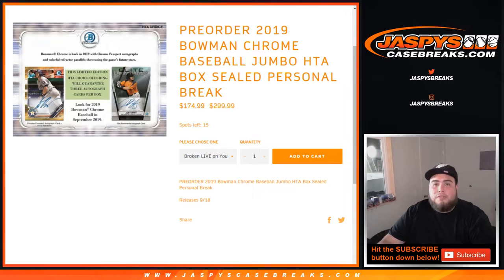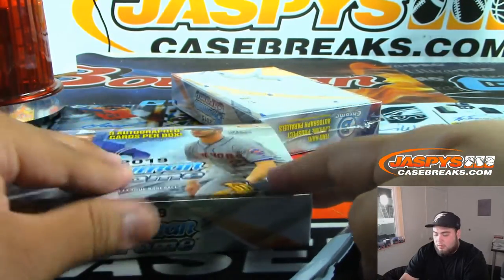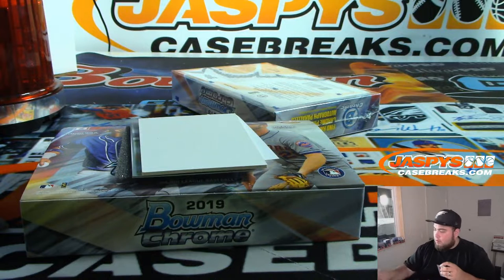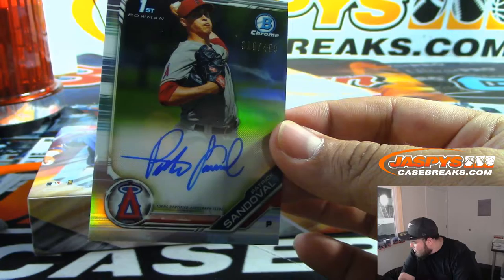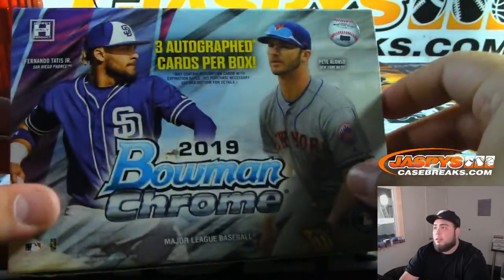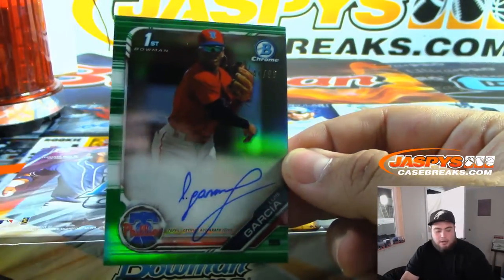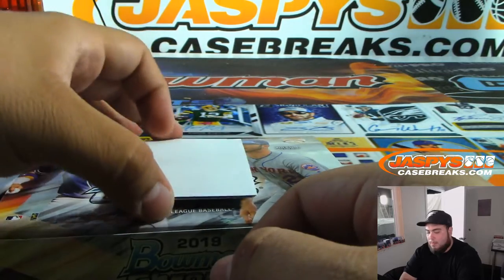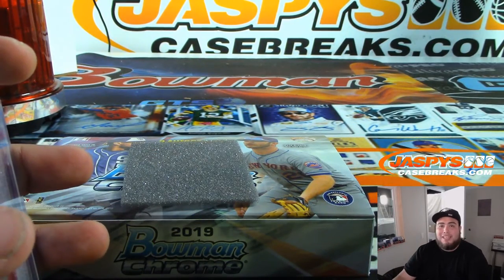WED. 9/18 - 2019 BOWMAN CHROME BASEBALL JUMBO HTA BOX SEALED PERSONAL BREAK 2-BOX (D.B.)